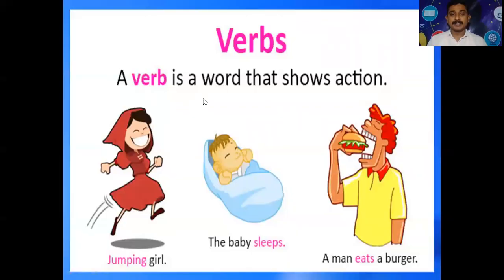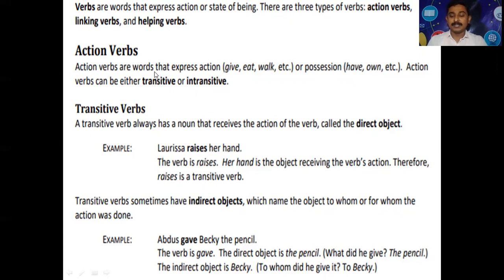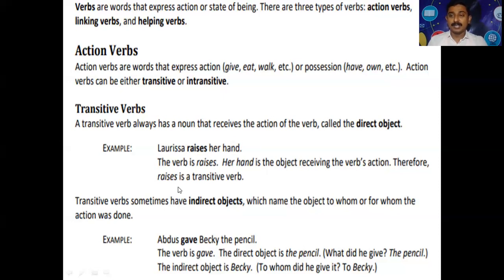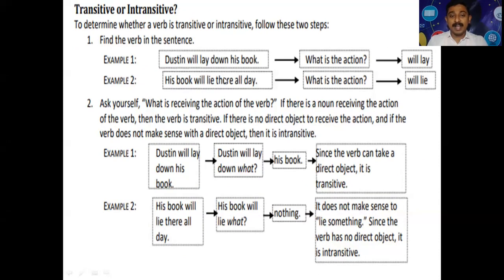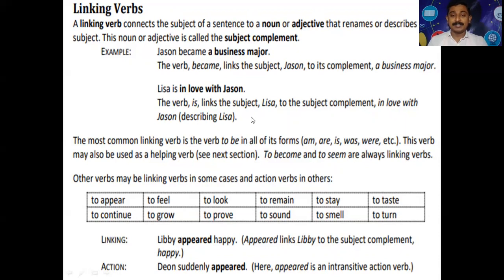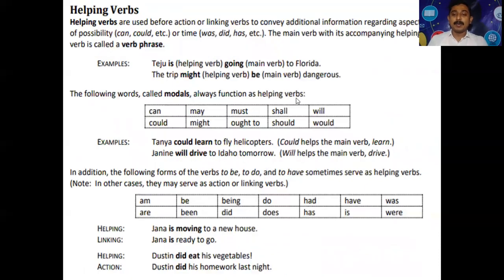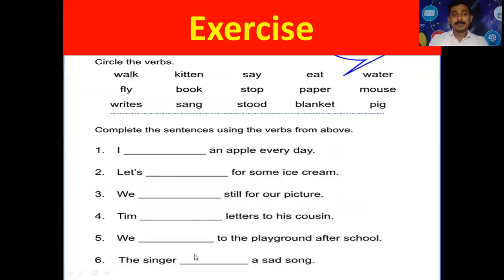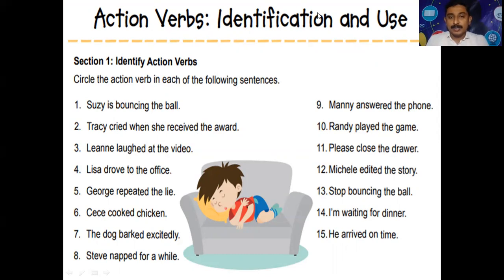Verb and Types of Verbs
This video explains about verb and its types